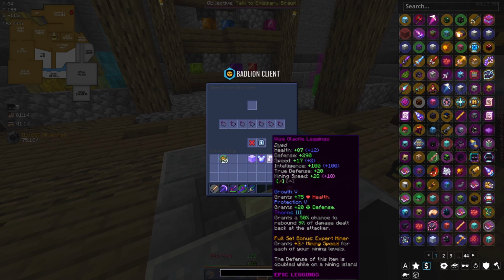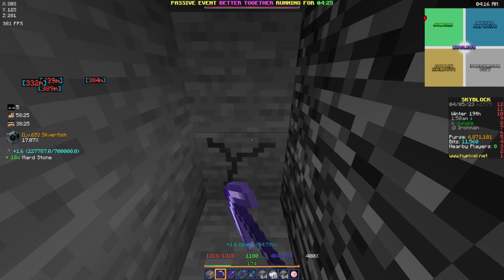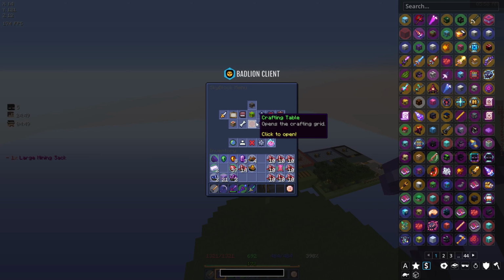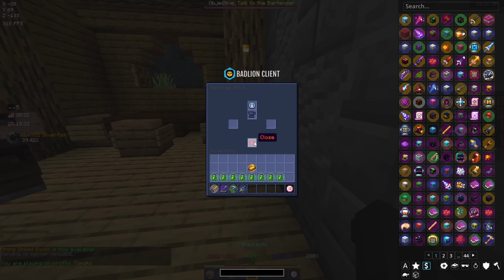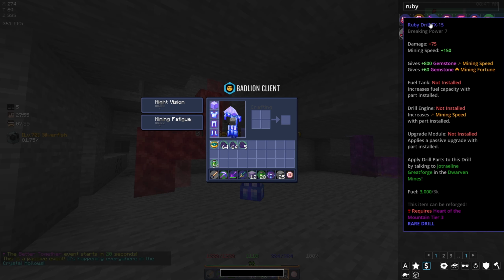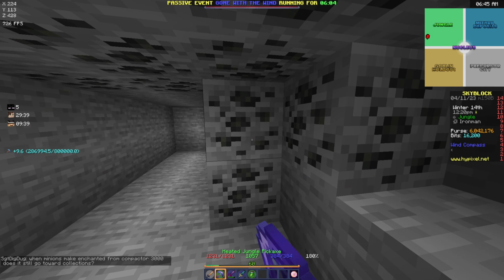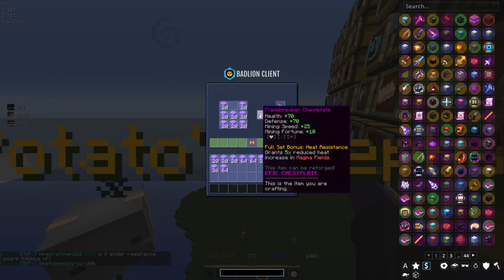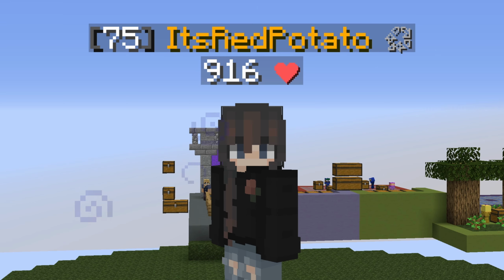[IRONMAN] MAKING SOME MINING PROGRESS (Hypixel Skyblock) Ep.24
Welcome back to the Ironman Profile grind here on the Hypixel Skyblock Server. Today we're in the Crystal Hollows once again. I grind for the flamebreaker armour which takes longer than I thought. We also attend a Mining Fiesta and start working towards our first drill. Hope you enjoy:)!